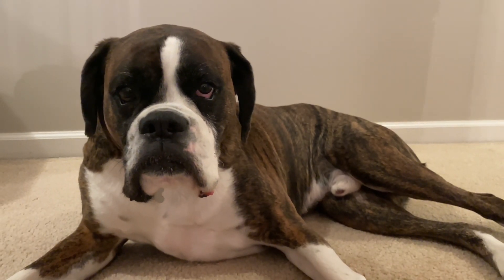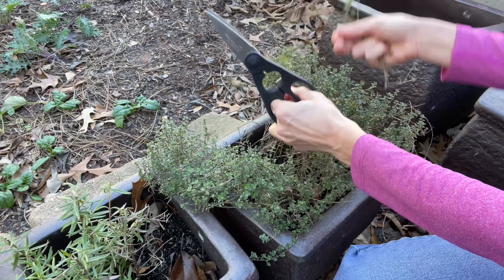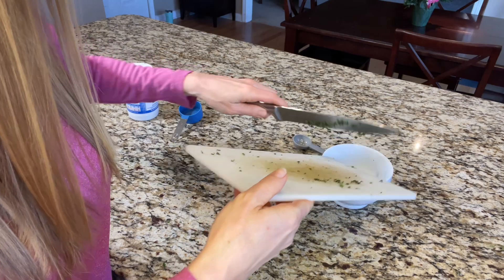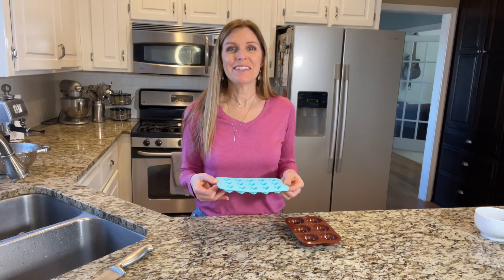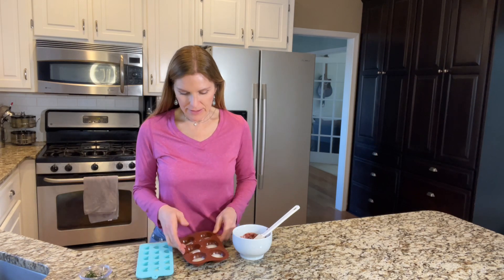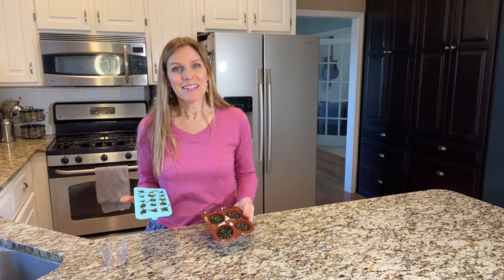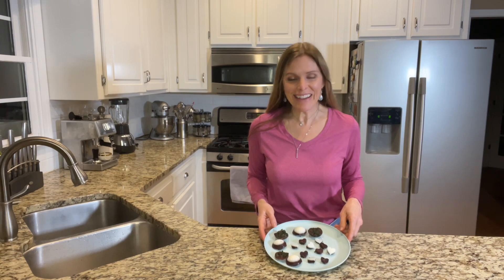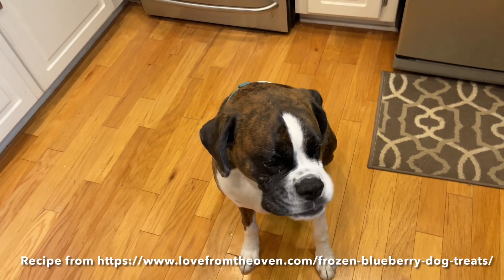Frozen Blueberry Thyme Dog Treats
Show your dog love with these frozen dog treats made with three simple ingredients!